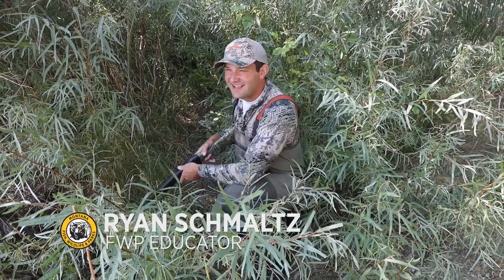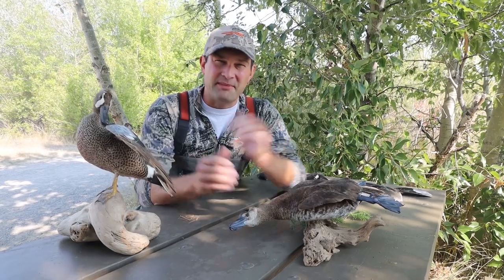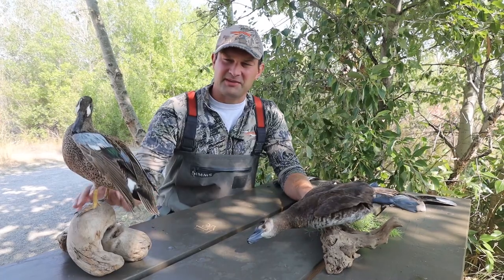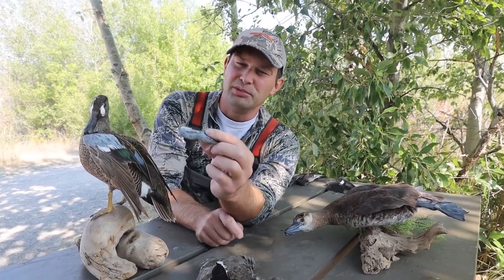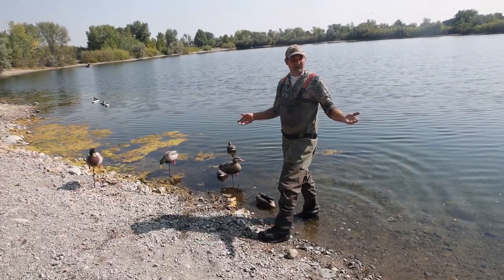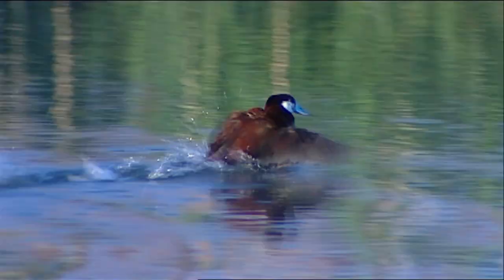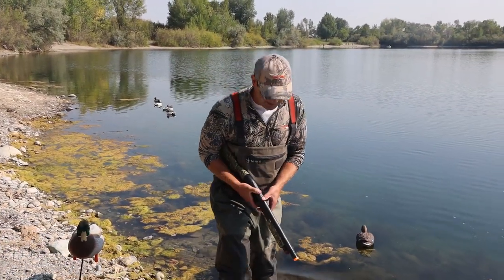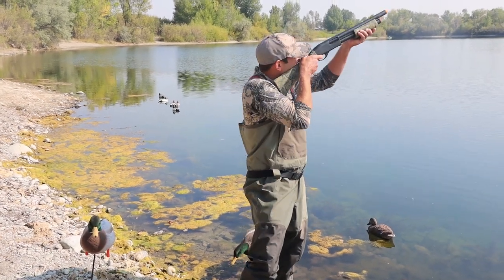Dabblers vs Divers | Montana WILD | Wildlife Education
Welcome to Wildlife Wednesday! Get ready to dive in, because today we are dabbling in the world of duck identification!